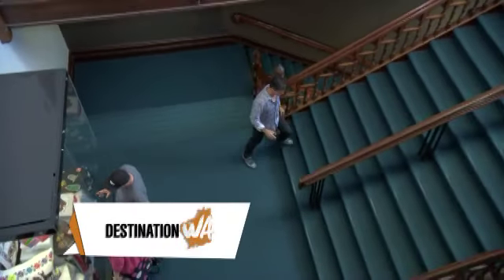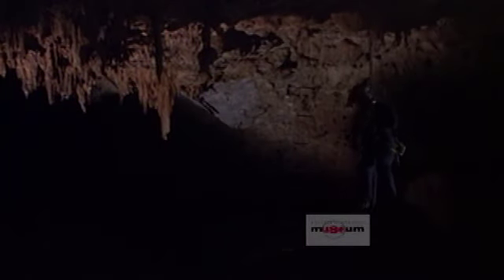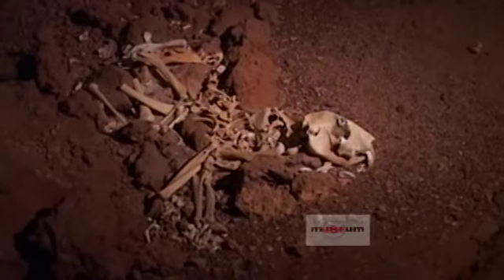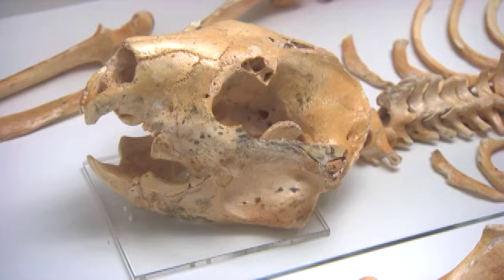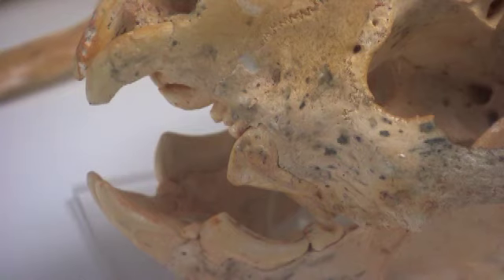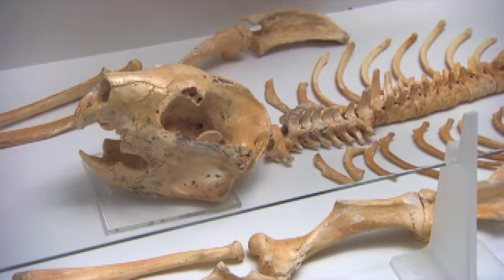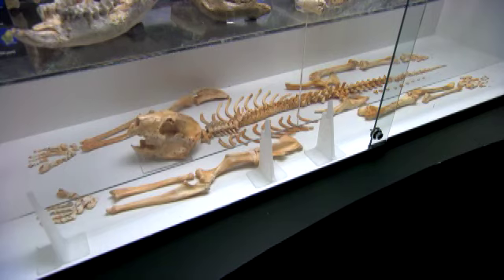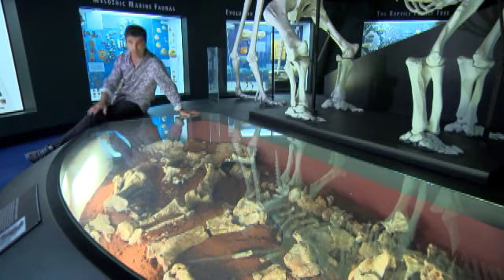Destination WA - Mega Fauna: Thylacoleo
Tod visits the WA Museum to learn about a international discovery in Paleontology.